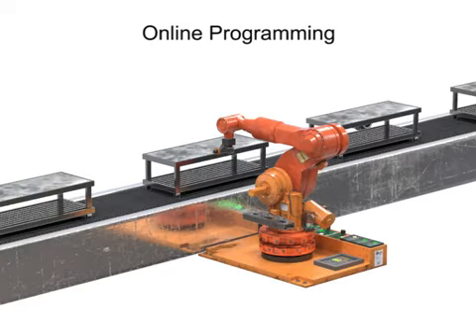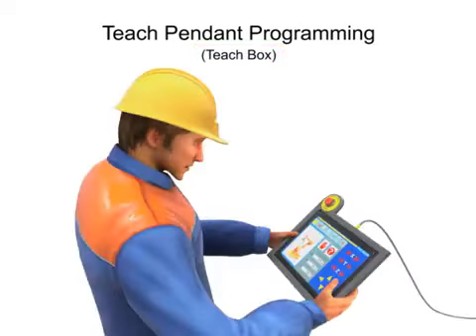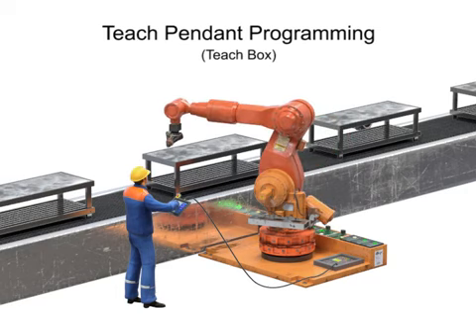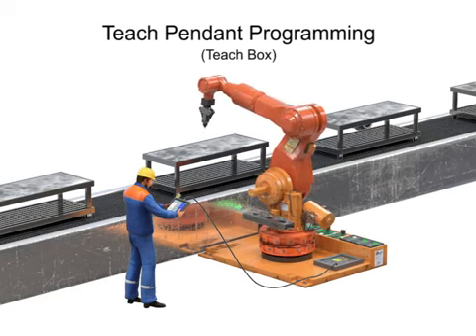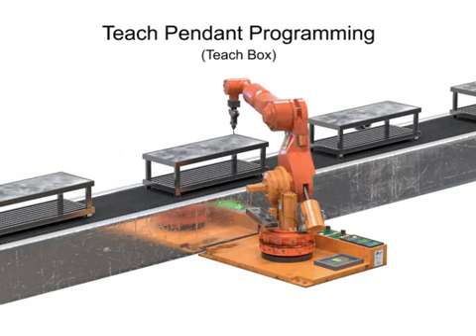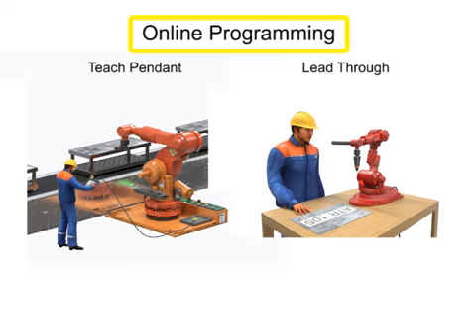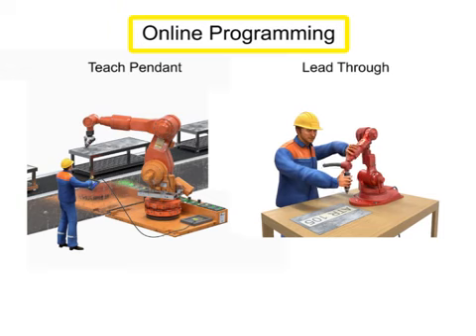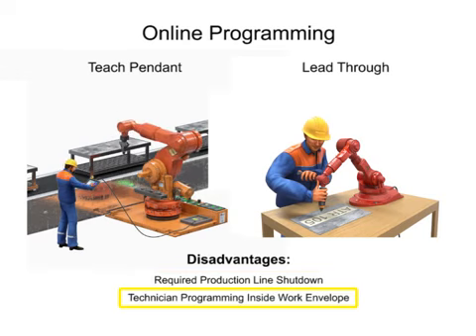Robotics Online Programming Teach Pendant & Lead through